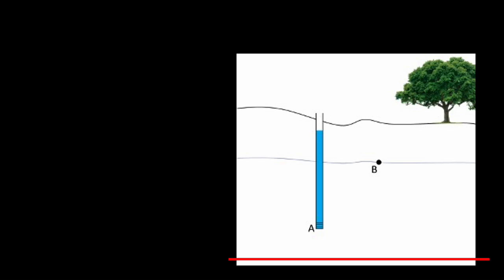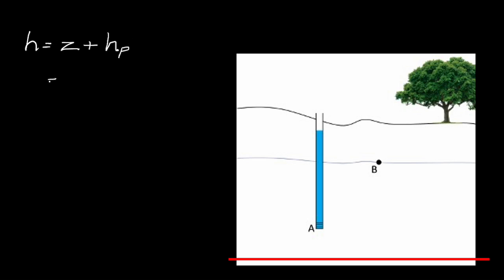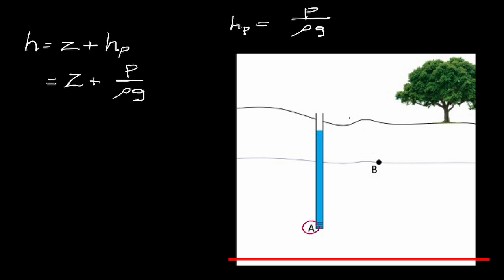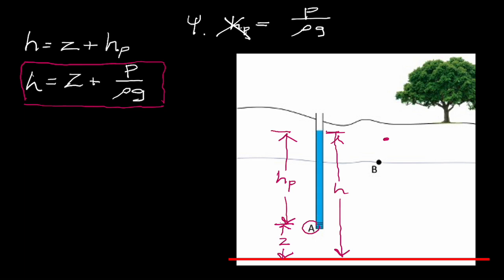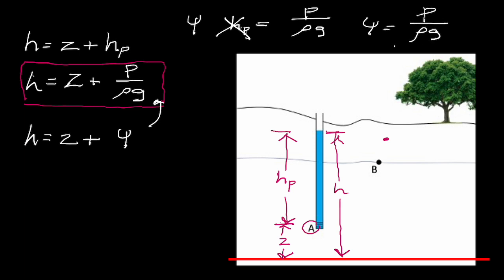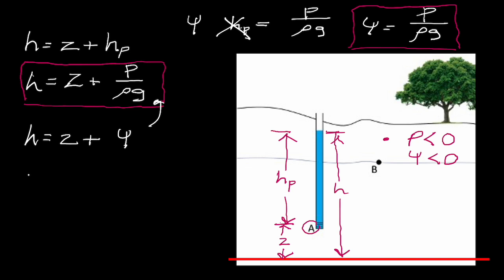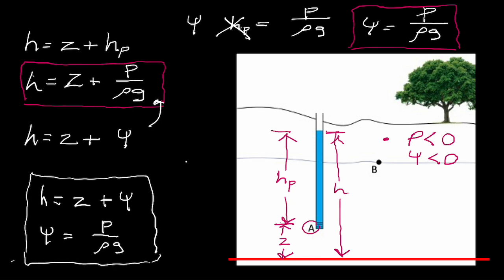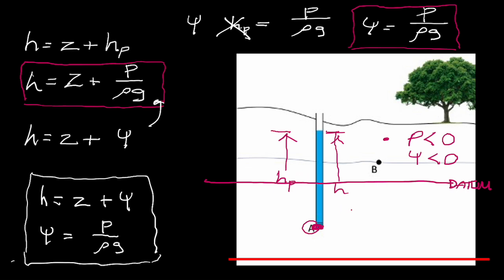Head SoilZone Preliminaries